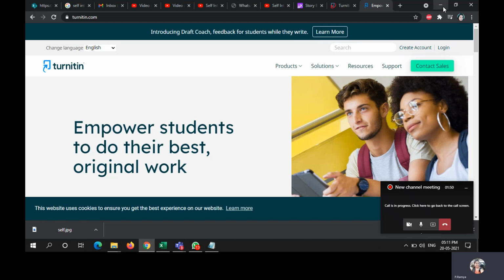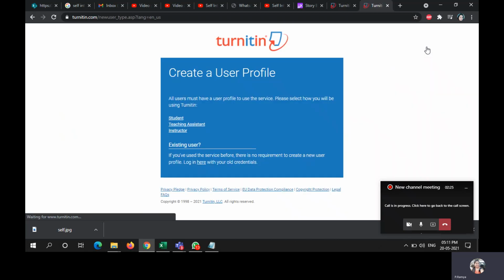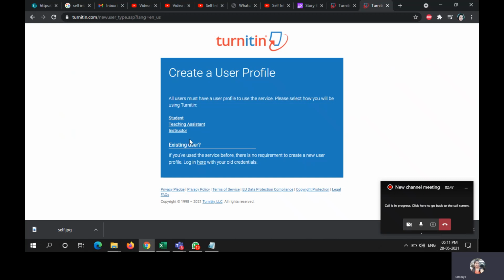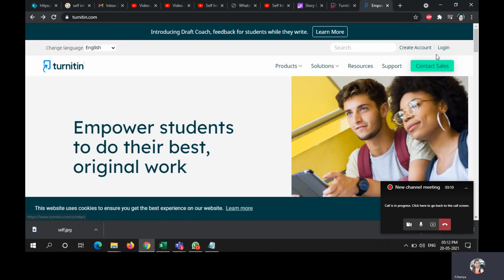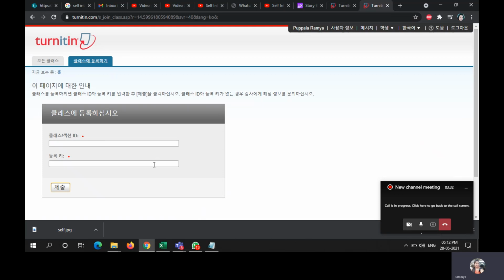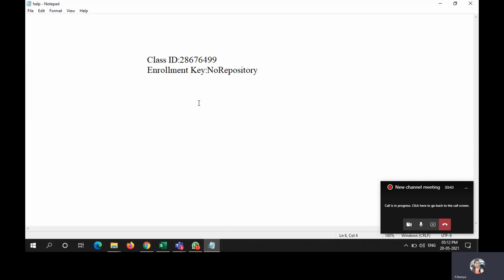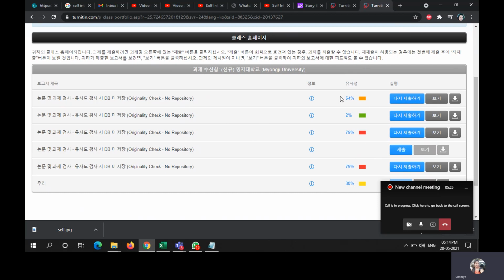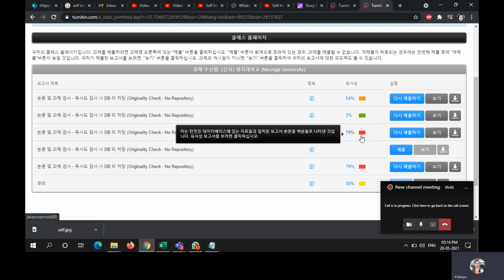Turnitin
TURNITIN-You can use it easily and freely